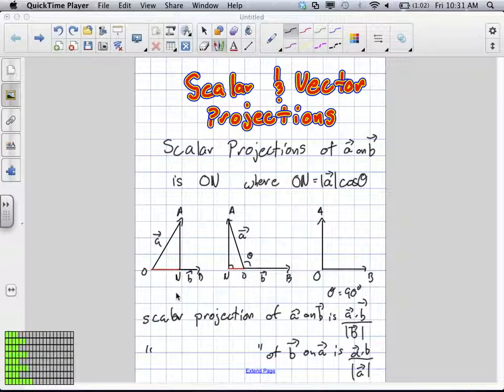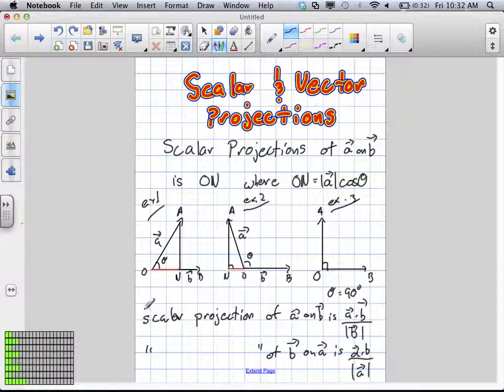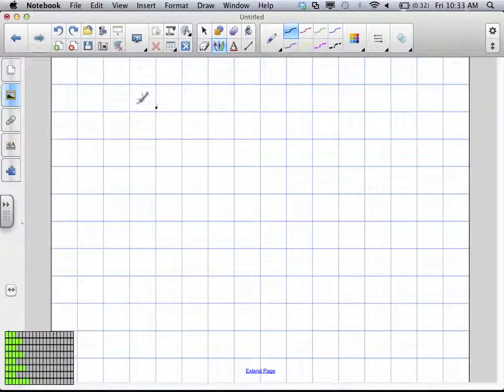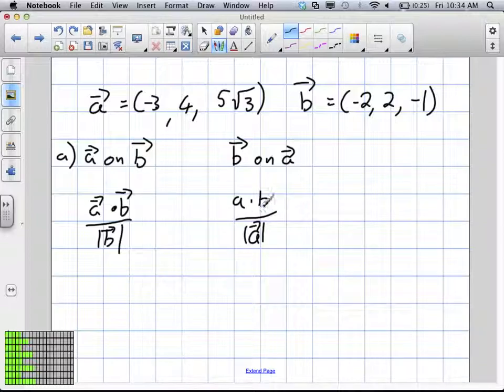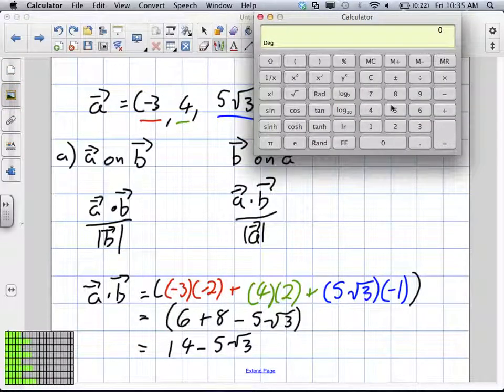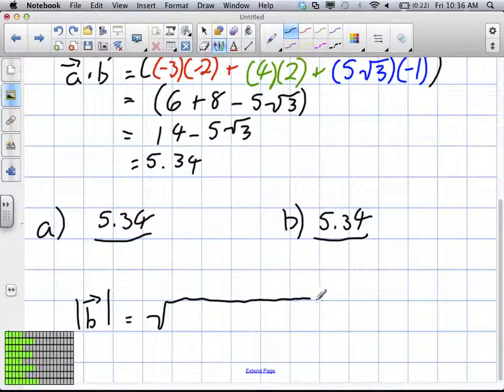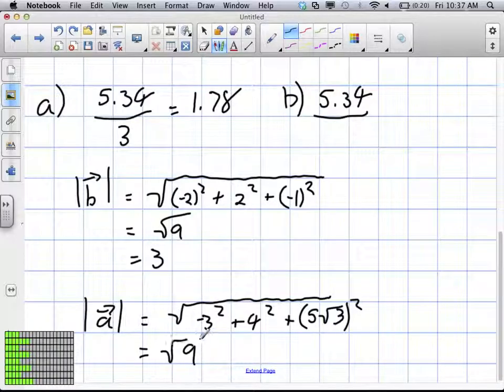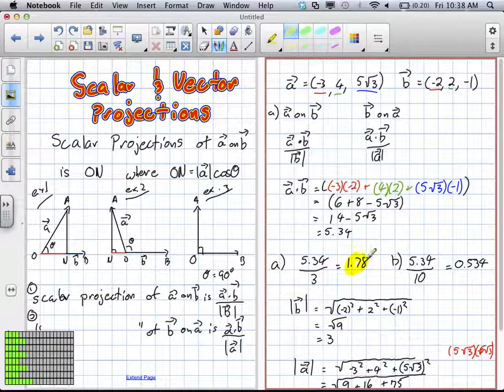Scalar Projections Grade 12 Calculus Lesson 7 5 7:6:12